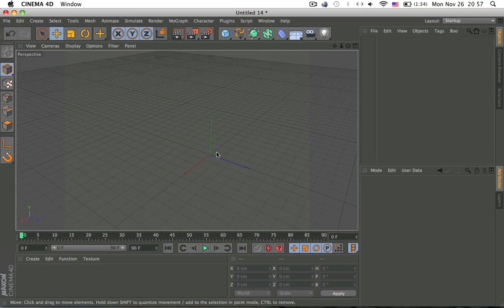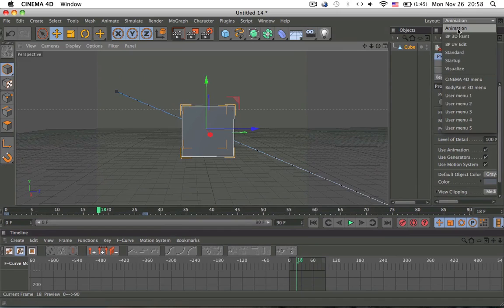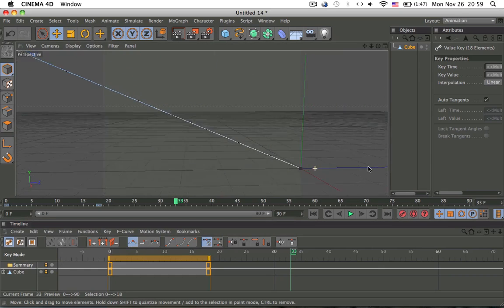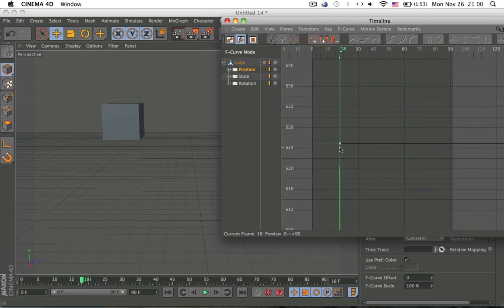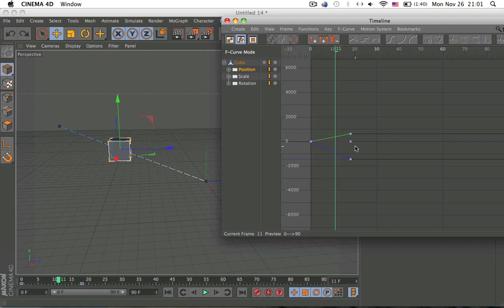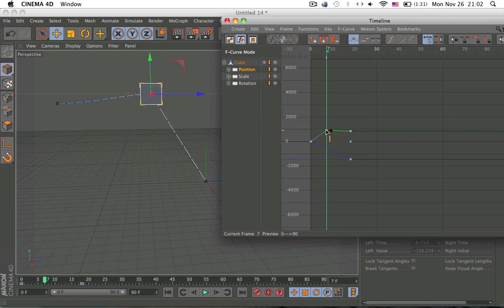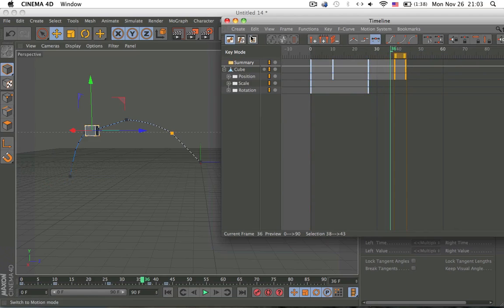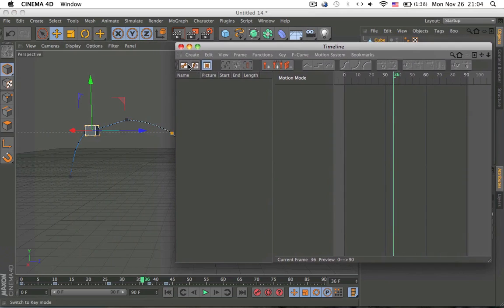Cinema 4D - Animating and Key Frames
This is a tutorial showing everything there is to key frames.